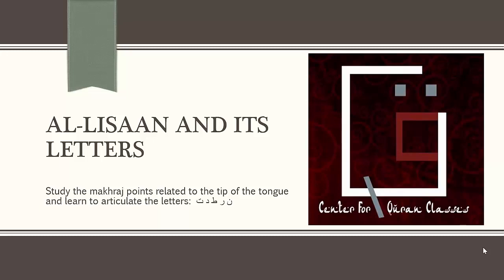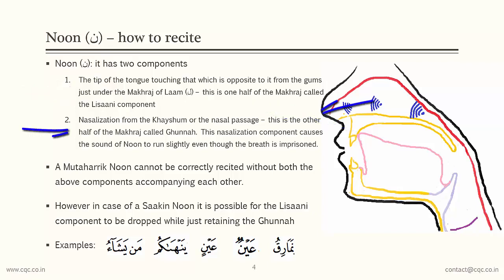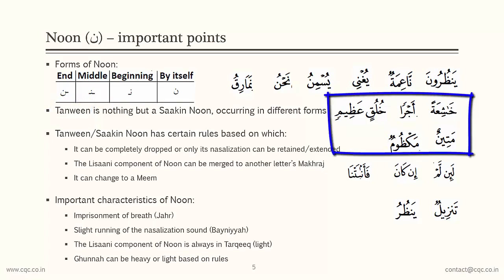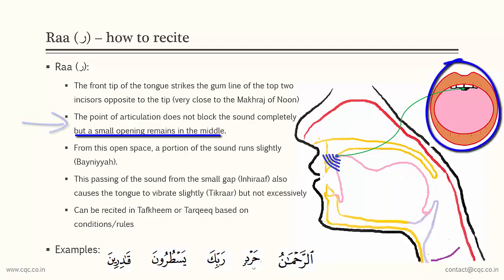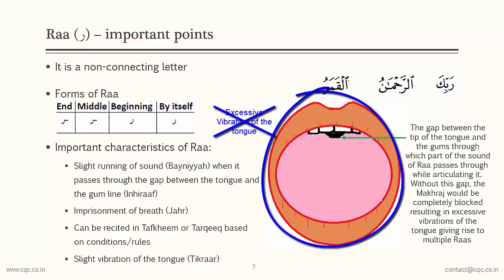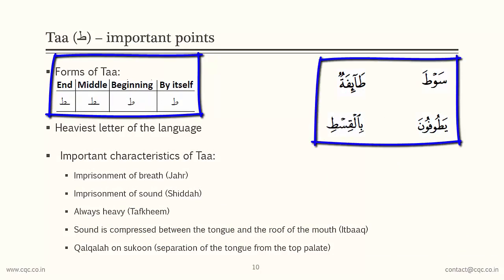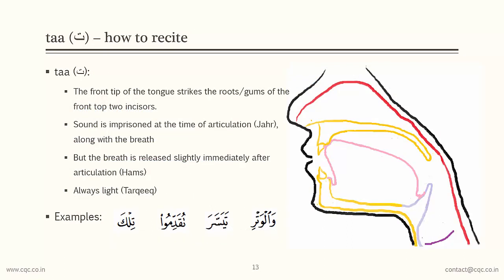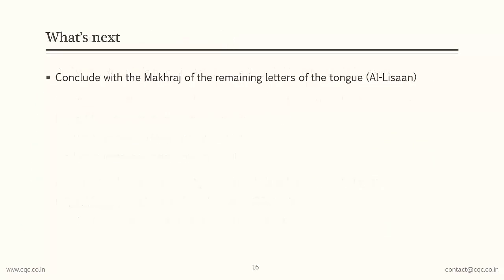10 - Letters Of Al-Lisaan: ن ر ط د ت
Al-Lisaan and its letters
Study the makhraj points related to the tip of the tongue and learn to articulate the letters: ن ر ط د ت

Content Layout
Understand the Makhraj points in relation to the tip of the tongue
Learn how to recite the letters Noon (ن), Raa (ر), Taa (ط), Daal (د), taa (ت)

Parts of the tongue
Noon (ن) – how to recite
Noon (ن) – important points
Raa (ر) – how to recite
Raa (ر) – important points
Three letters share the same Makhraj – Taa (ط), Daal (د), taa (ت)
Taa (ط) – how to recite
Taa (ط) – important points
Daal (د) – how to recite
Daal (د)– important points
taa (ت) – how to recite
taa (ت) – important points

References and further study
Dr Ayman Rushdie’s book in Arabic التجويد المصور (Al-Tajweed Al-Musawwar)

Arabic video lecture from Dr Ayman Rushdie’s video series الإتقان لتلاوة القرآن